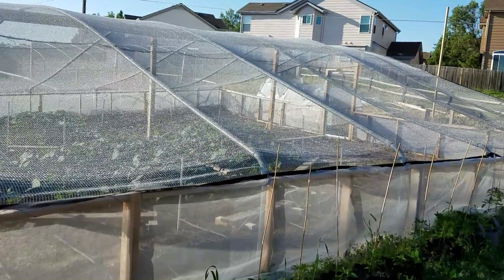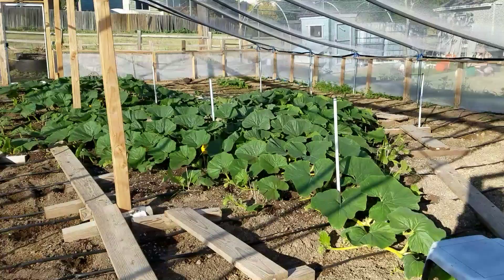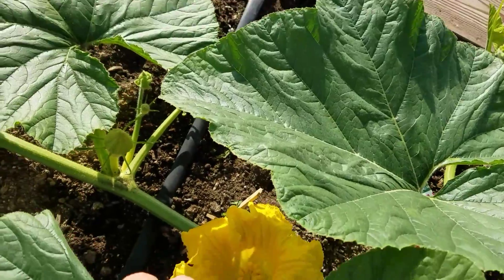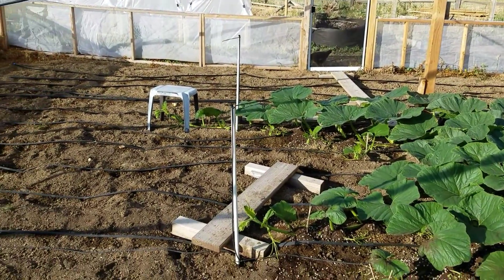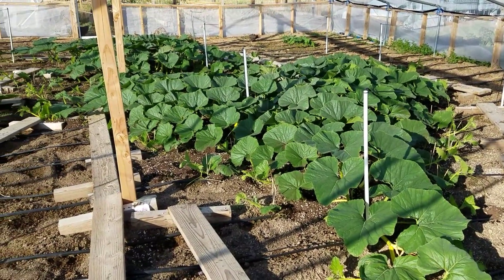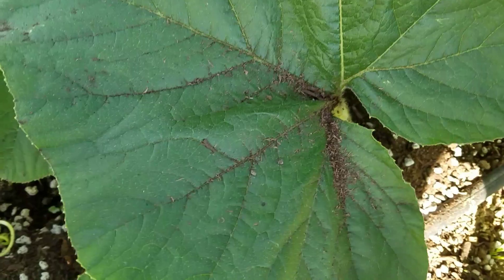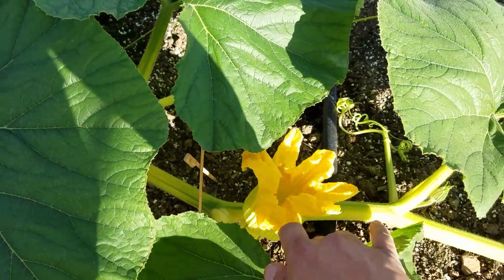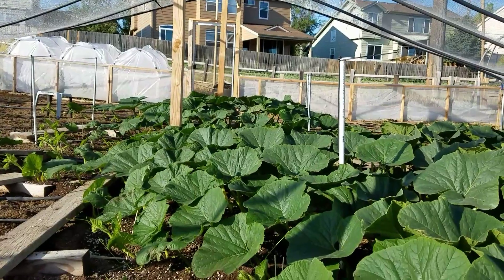Pumpkin sex (pollination)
Weekly update. This week I get to the business of growing pumpkins.